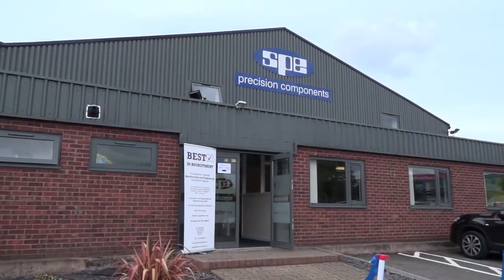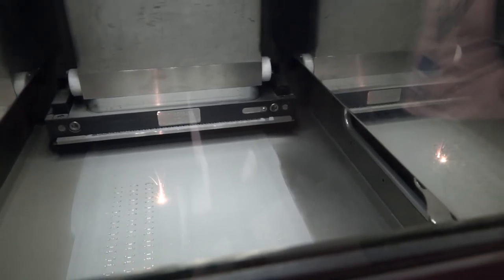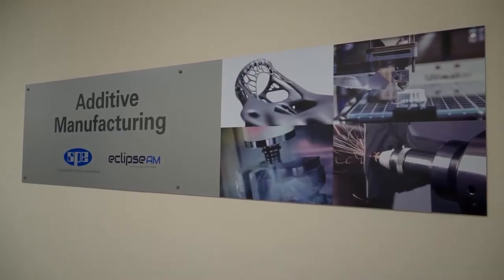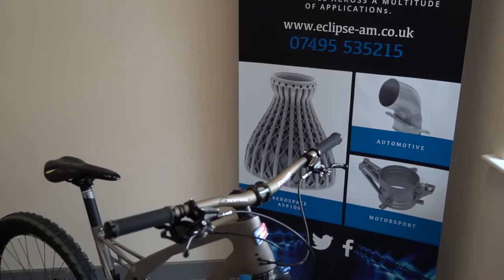Eclipse is now open to business for additive manufacturing requirements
Additive manufacturing is still a topic that is often about talking the talk and not walking the walk, well that's not the case with Eclipse Manufacturing, a new business founded to do exactly that, manufacture using additive manufacturing. The machines selected were Renishaw AM models, this is a great story.